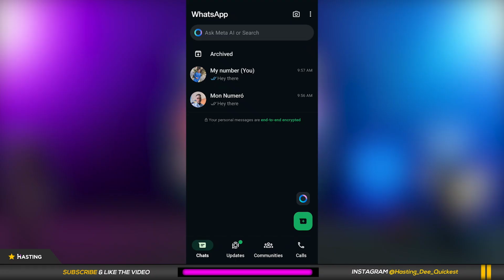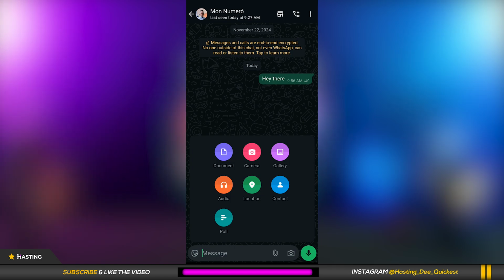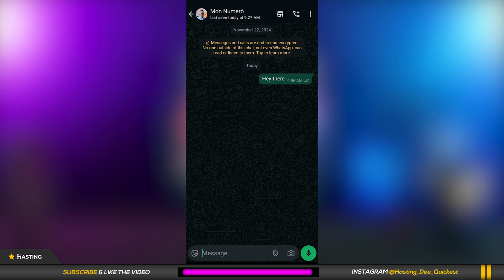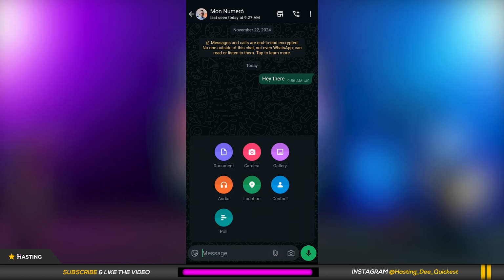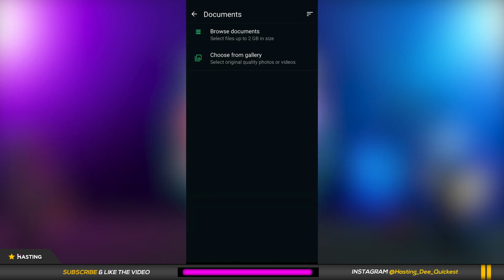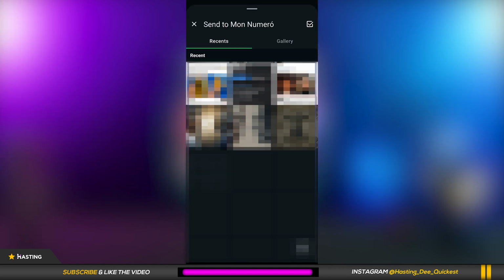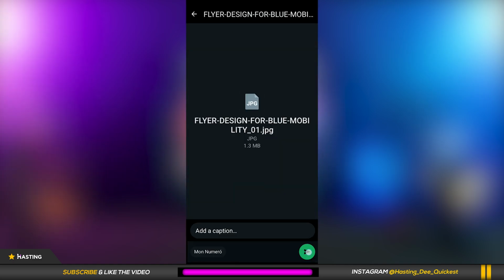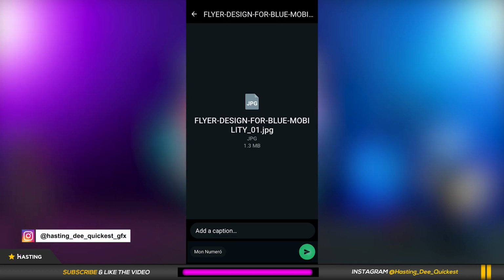How to Send Pictures as Document on WhatsApp using Android/iOS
▶▶You will Learn how to send pictures as document on WhatsApp under 2 Minutes 👇